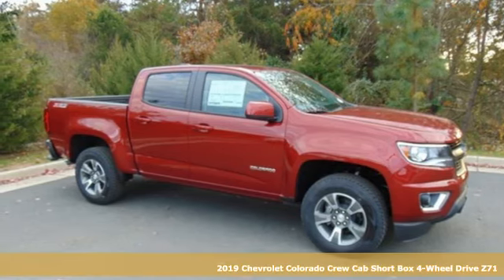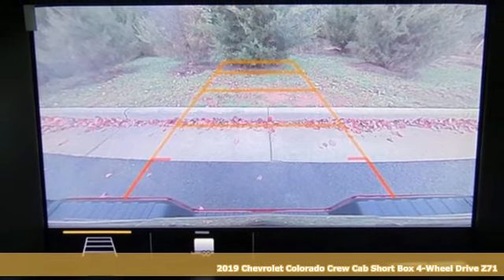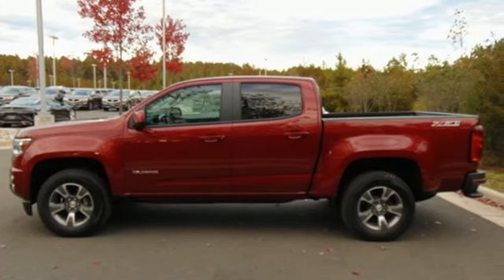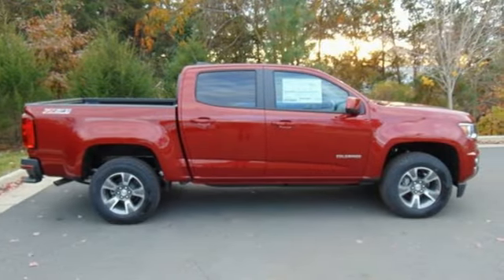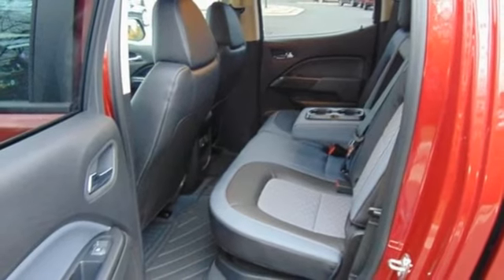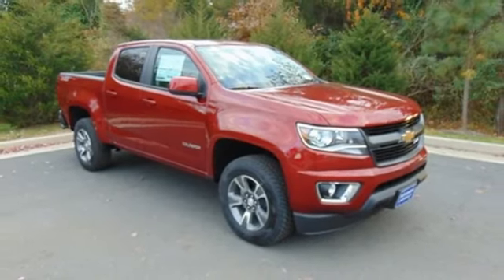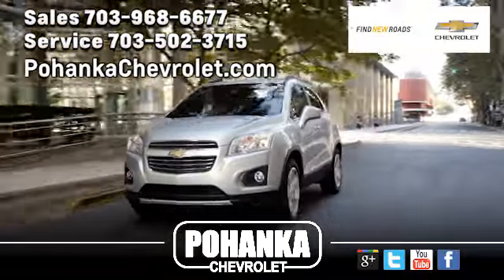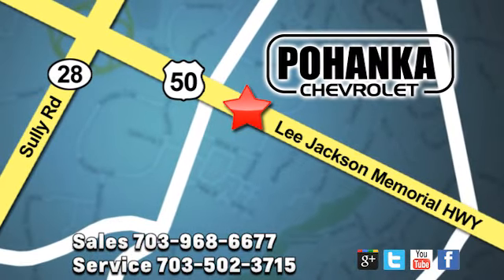New 2019 Chevrolet Colorado Manassas VA Chantilly, MD TK1155487 - SOLD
Year: 2019
Make: Chevrolet
Model: Colorado
Trim: Z71
Engine: V6
Transmission: 8-Speed Automatic
Color: Red
Interior: Black
Stock #: TK1155487
VIN: 1GCGTDEN6K1155487
Red Tintcoat 2019 Chevrolet Colorado Z71 4WD 8-Speed Automatic V6 4WD.

Address:
13915 Lee Jackson Hwy